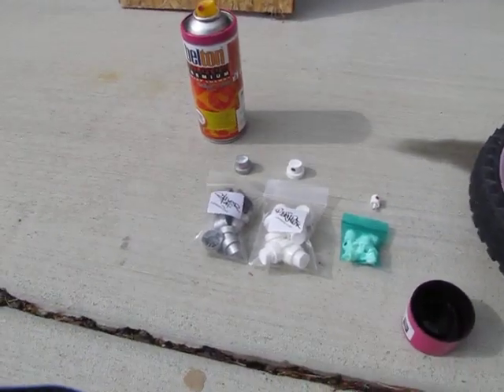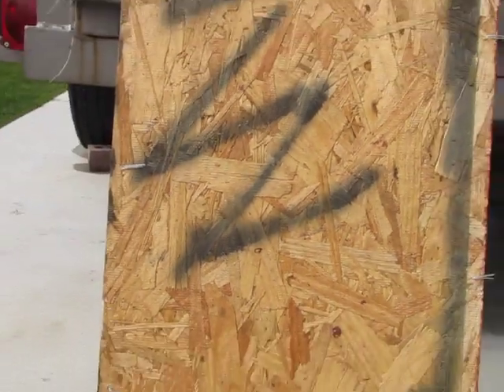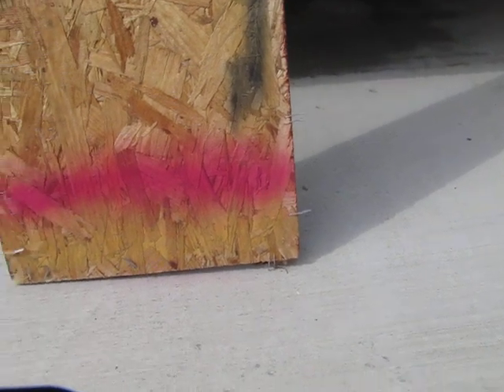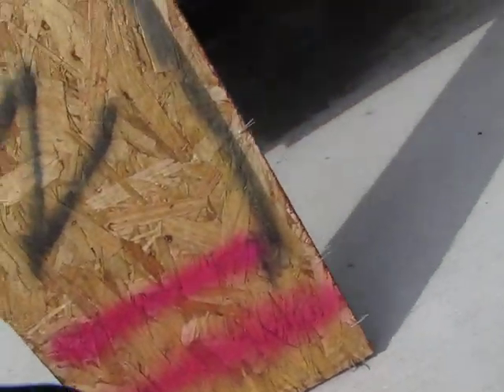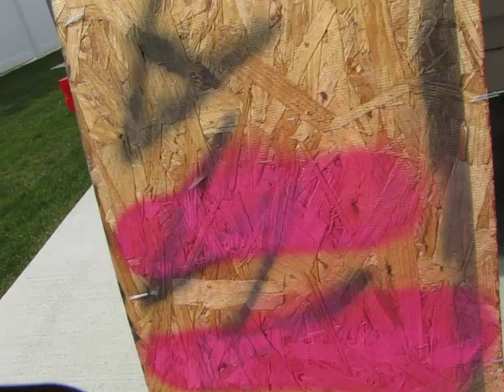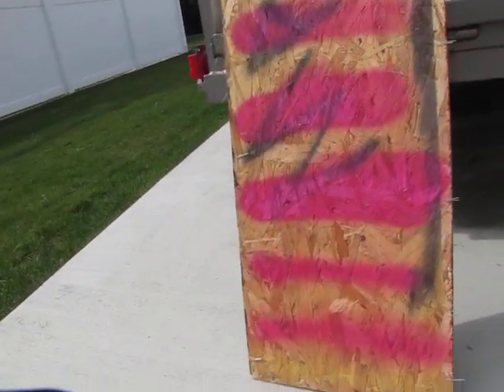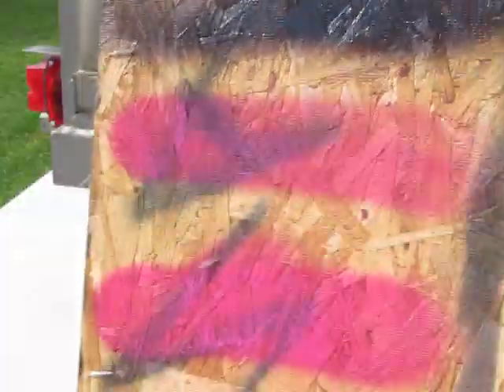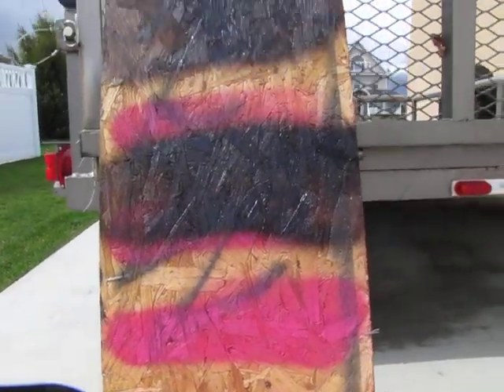molotow paint (cap review)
a cap review for the belton molotow spray paint can.